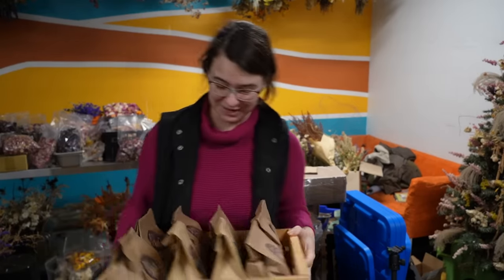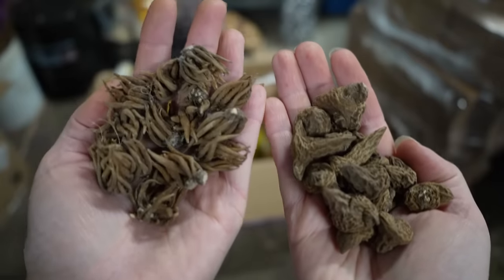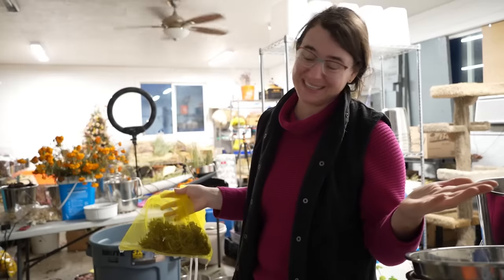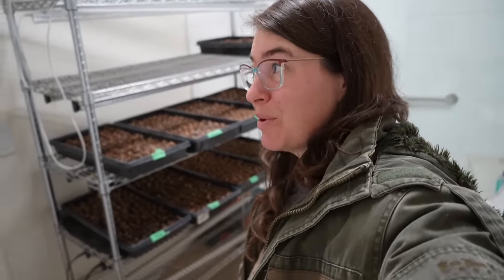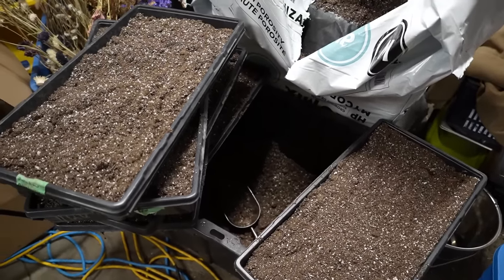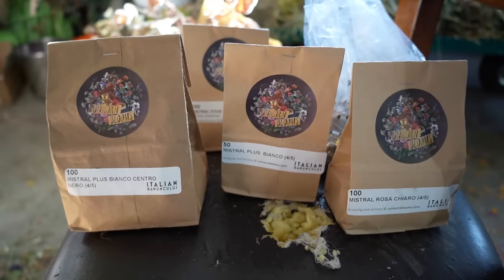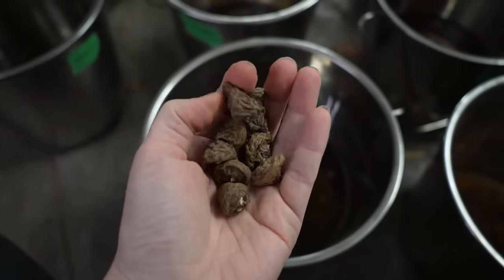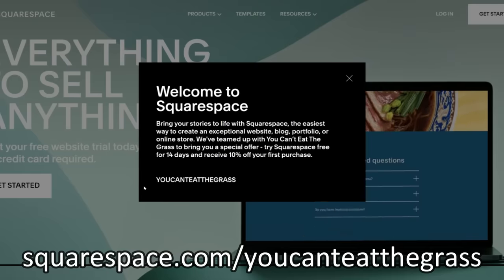Starting Ranunculus and Anemones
It's the official start to the 2024 season, because today I'm soaking and presprouting the ranunculus and  anemones

SUPPORT US

Amazon Wishlist

Our Camera

Our Mic